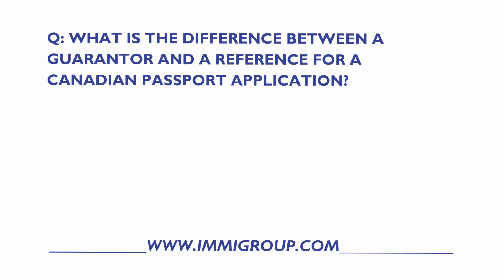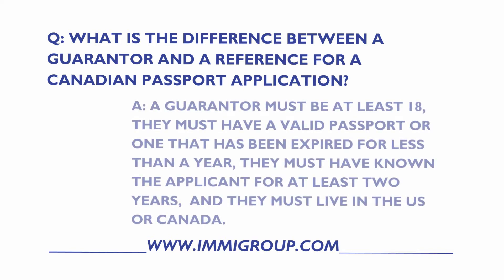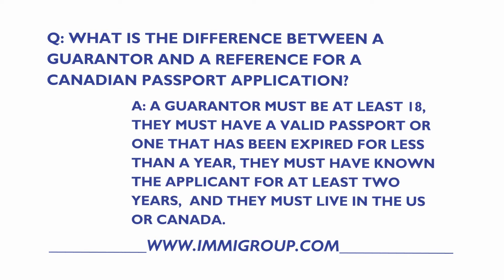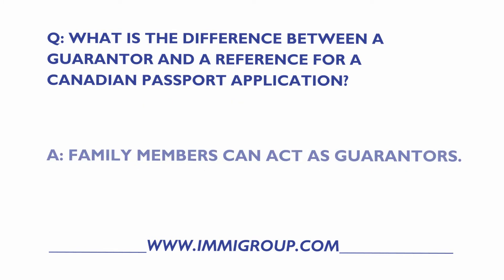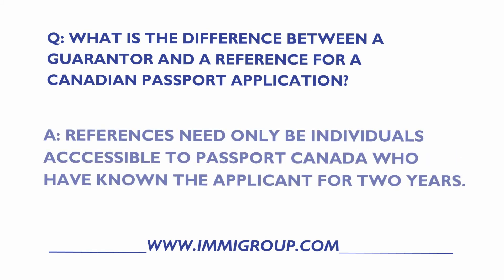What Is The Difference Between A Guarantor And A Reference For A Canadian Passport?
Q: What is the difference between a guarantor and a reference for a Canadian passport application?

A: A guarantor must be at least 18, they must have a valid passport or one that has been expired for less than a year, they must have known the applicant for at least two years, and they must live in  the US or Canada.Family members can act as guarantors.

References need only be individuals accessible to Passport Canada who have known the applicant for two years.

Don't see the answer to your Canadian passport question?